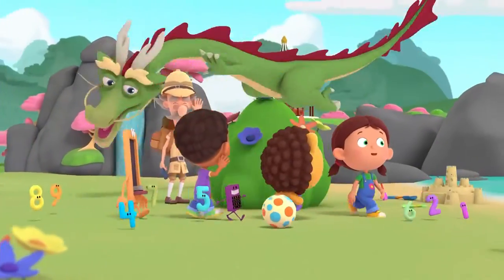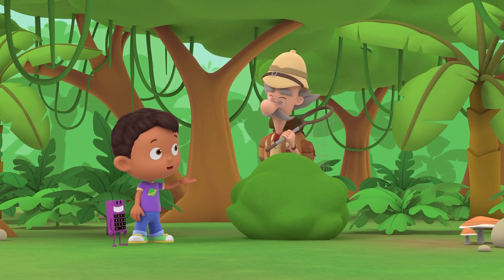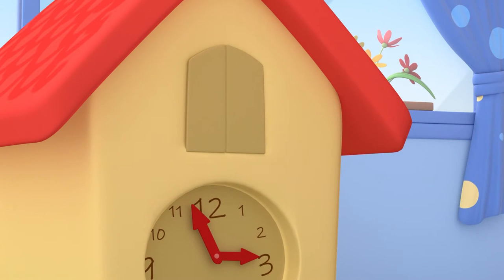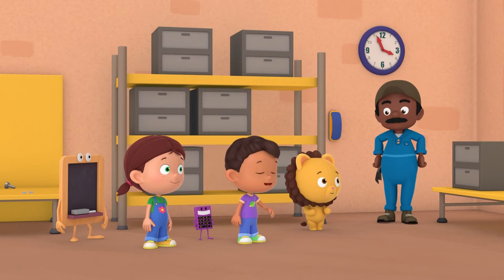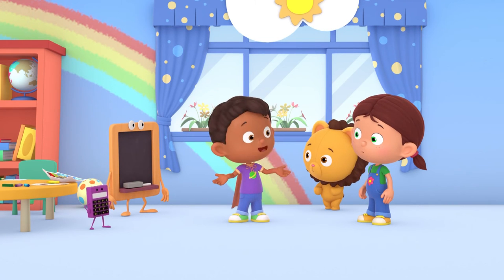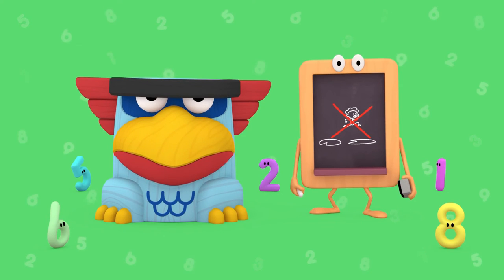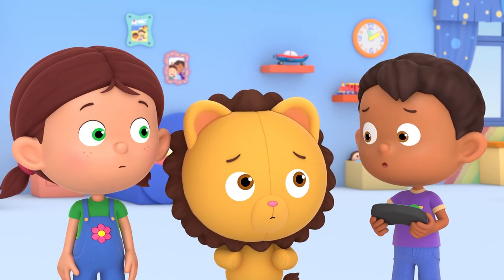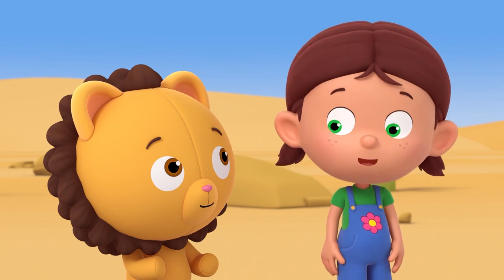Counting With Paula | 35 Min Compilation ⏰ | Race Against Time and More!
0:00 Tim's New Pet
Tim has a new pet with amazing abilities. The children head to the Jungle to play with it. It's lots of fun and it even inspires the children to come up with a really creative solution to save Mr Totemhead from Mr Explorer!

10:10 What's a Cuckoo
In a race against time, the children have to fix a broken clock so they can find out the surprise that comes out from inside the clock at the top of every hour.

19:14 Dangerous Actions
After watching a superhero movie, all Tim wants to do is be like his hero and save the day! But these action-packed stunts put Tim in some pretty dangerous situations. Will Tim need to be saved from himself?
28:18 Technology to the Rescue!
Aamil is lost in the Desert. The children use some high-tech gadgets for their search and rescue mission.

okto is part of Mediacorp, Singapore’s largest content creator and national media network. It operates six TV channels, 11 radio stations and multiple digital platforms including CNA, Singapore's most used news app, and Toggle, its digital video platform. Its mission is to engage, entertain and enrich audiences by harnessing the power of creativity.